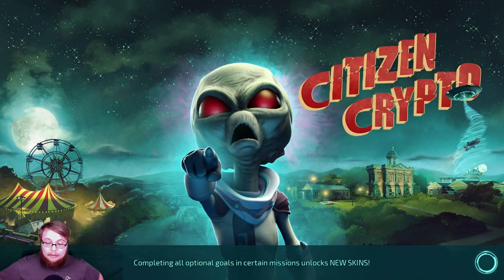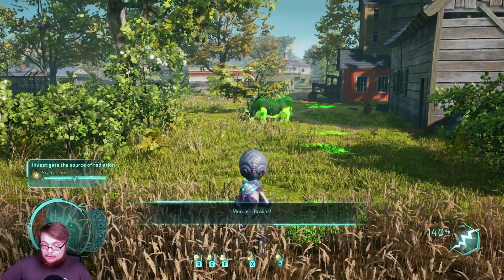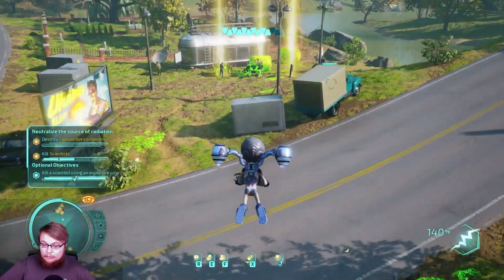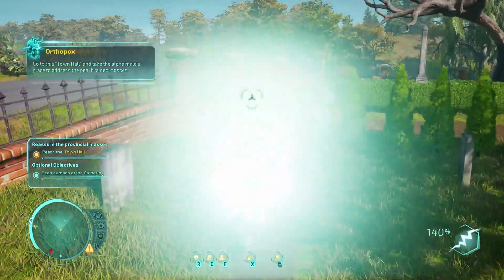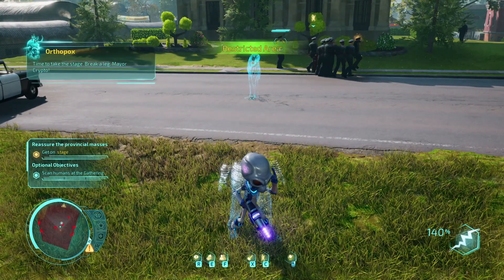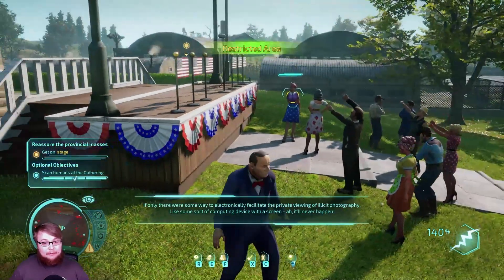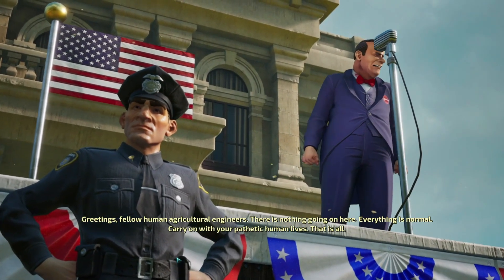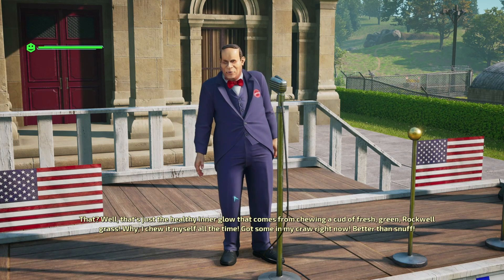DESTROY ALL HUMANS REMAKE Walkthrough & Gameplay Pt. 2 | CITIZEN CRYPTO | HD Ultra PC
In this video, C-Doo brings you the Destroy All Humans Remake 2020 Walkthrough Gameplay Part 2 which includes a Review, Prologue Intro and Campaign Mission 3 of the Destroy All Humans Remake Single Player Story Campaign for PS4 Pro, Xbox One X and PC.

Destroy All Humans is an open world action-adventure video game being developed by Black Forest Games and to be published by THQ Nordic. It is a remake of Destroy All Humans! (2005). Crypto is equipped with a vast arsenal of alien weapons such as the Zap-O-Matic and Anal Probe, to defeat enemies. He also has superhuman skills such as psychokinetic powers and the ability to disguise himself as humans. Crypto can use a jetpack to quickly navigate the environment. He can also command the flying saucer, which is equipped with a death ray to kill opponents. Players can perform movements such as gliding and dashing, and they can chain actions together such as shooting enemies while levitating them. The game introduces the Focus Mode, which allows players to lock onto other enemies. Crypto is protected by a shield, which informs players the direction of hostile attacks. The game features six sandbox locations which can be explored freely. Each location offers unique challenges for players to complete

Join in on the conversation! Let us know your reactions and thoughts in the comments.